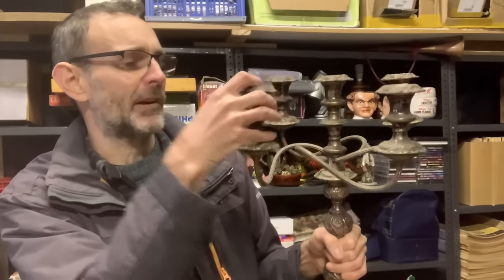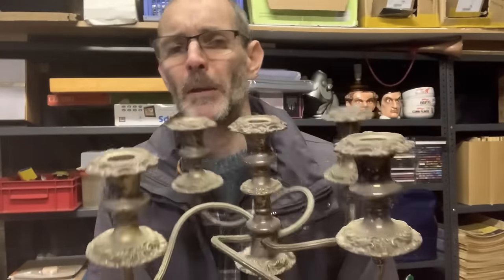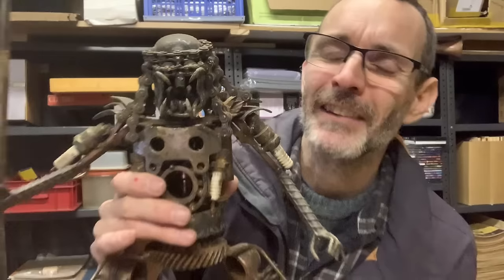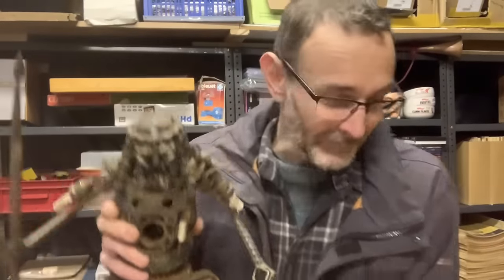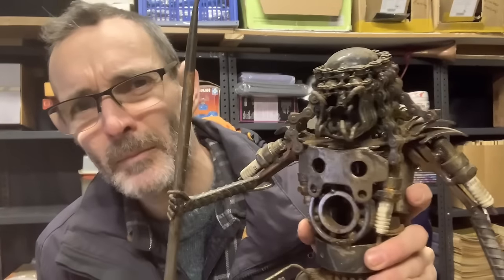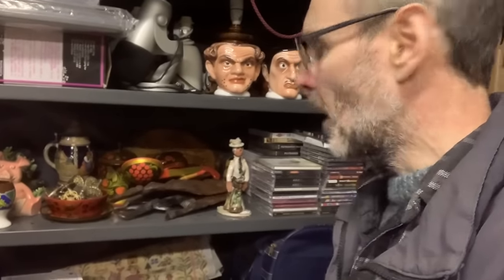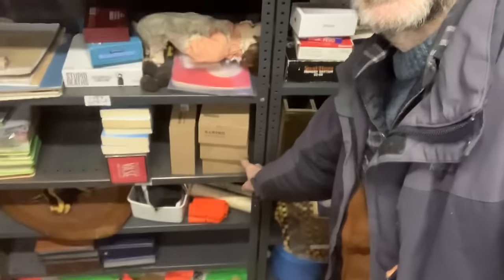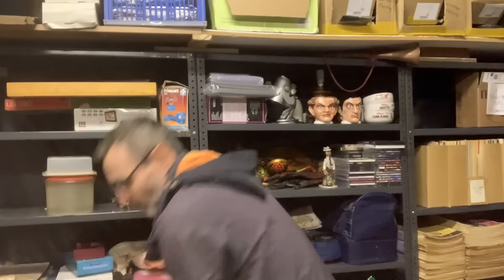THIS WAS BEING THROWN AWAY !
We found these items being thrown away. We saved them from landfill and will sell them on ebay.

Below are links to products we use in our business: (Affiliate Links - we get a small comission if you buy through these links as we are part of the Amazon associates programme)

Postal scales
Heavy Duty weighing scales (up to 50kg)
Large Letter Size Boxes
Photography Lights
Photography Lights Stands
Brown paper void fill
Large letter size guide
Trolley we use at boot sales
Zebra Thermal 6x4 Label Printer
HP Laser Printer
Poly Mailing bags (Various sizes available)

Products we use when selling at Amazon FBA:

Quality double wall FBA shipping boxes 20"x20"x20"
Heavy Duty weighing scales (For FBA shipping up to 50kg)

Items we use to make our YouTube videos:

GoPro Hero Session compact camera
Yeti Microphone for live streams